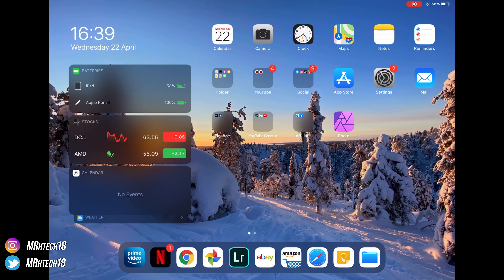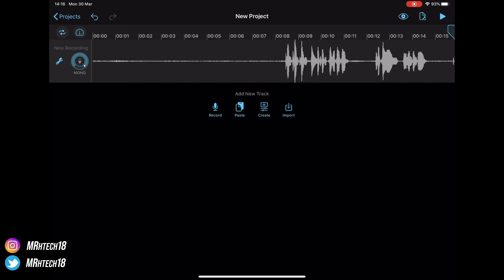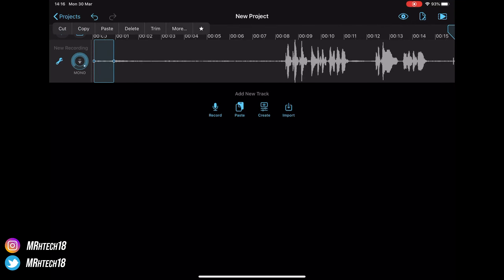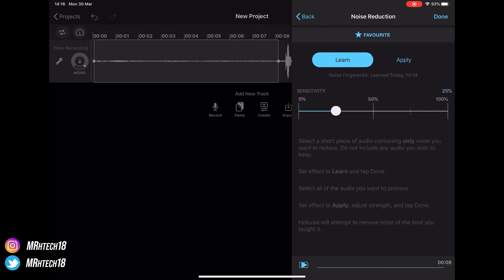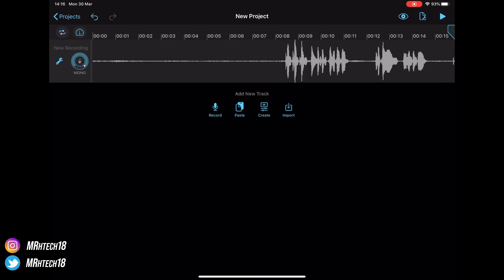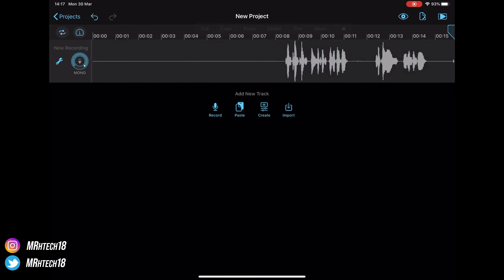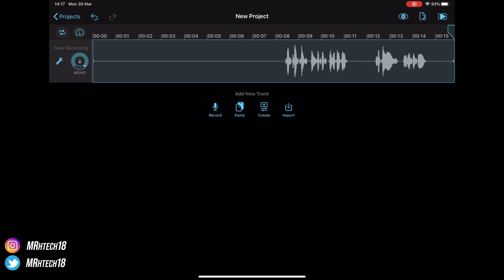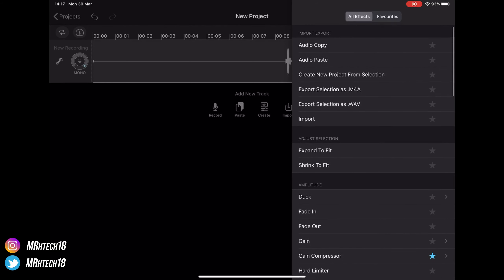How to Remove Microphone Background Noise/Hiss on IPad/IPhone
This video takes you though the steps to remove background Noise/Hiss sounds using an IPad or IPhone.

📲Thinking of getting a OnePlus Device?